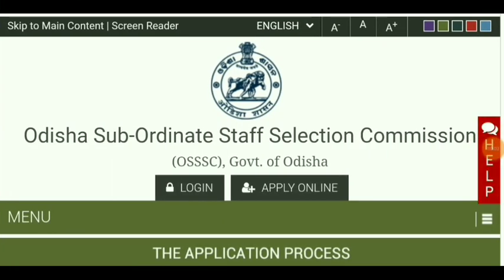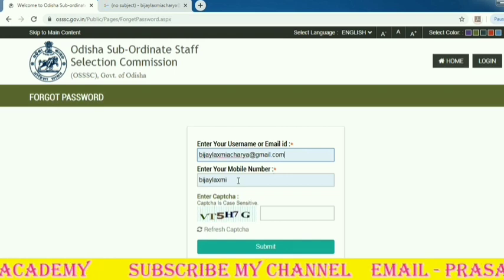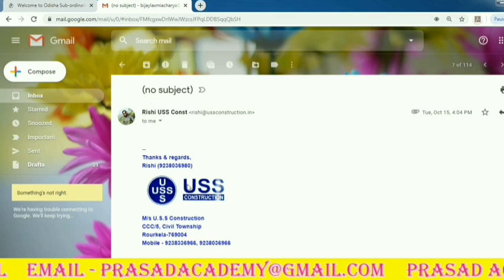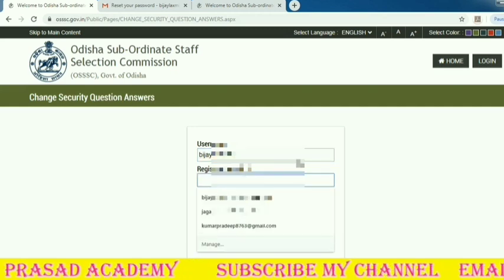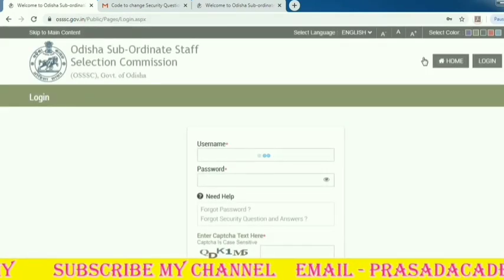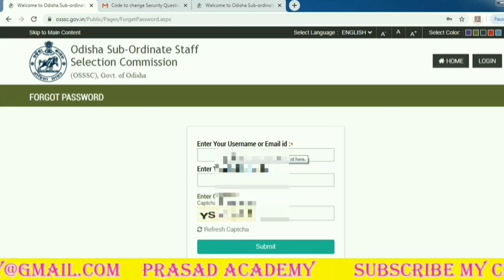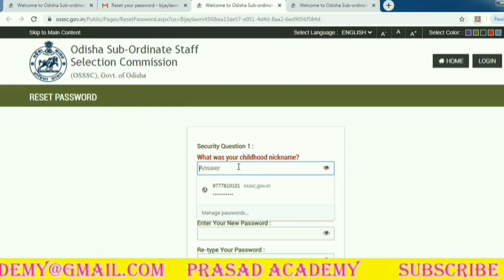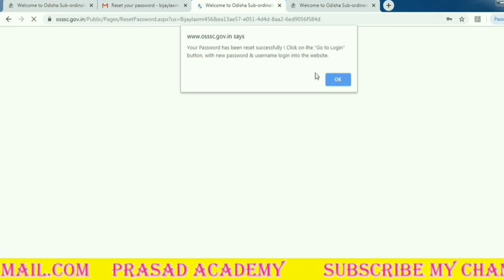OSSSC HOW TO RESET USER ID & PASSWORD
Full process of Reset password of osssc